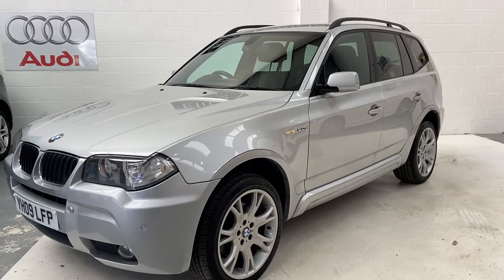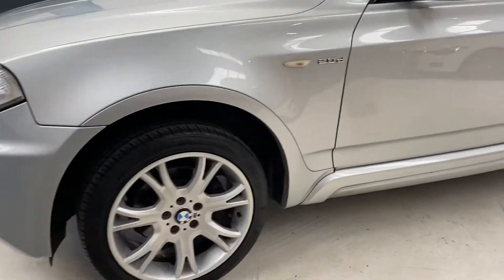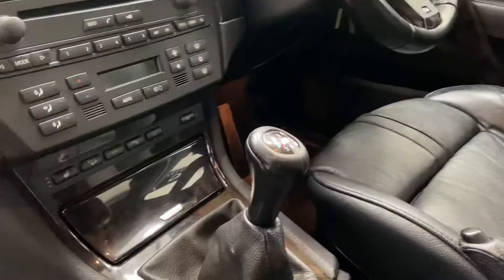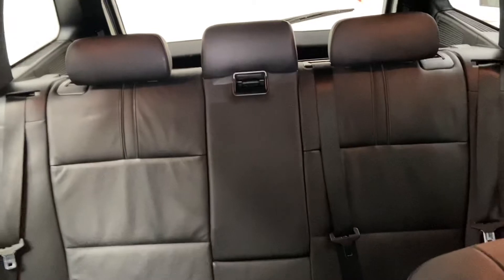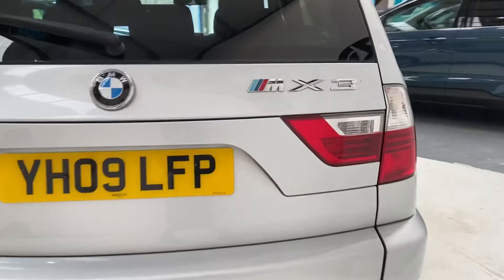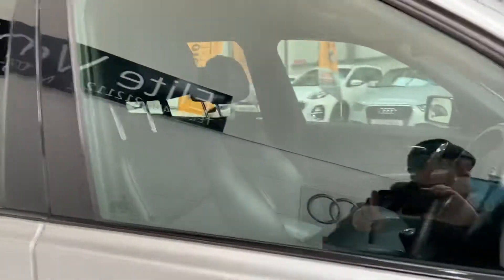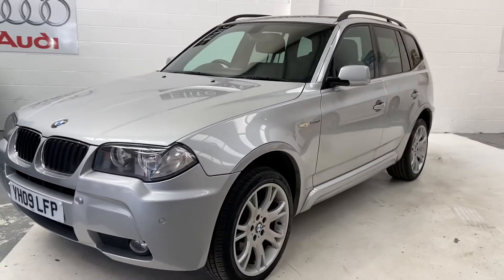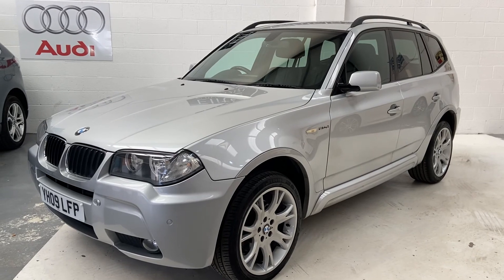12 February 2021